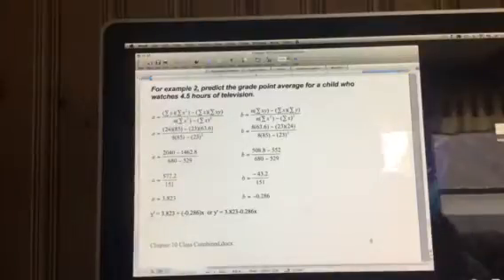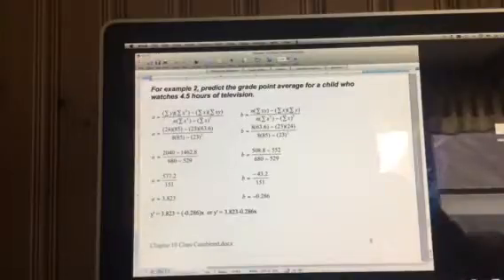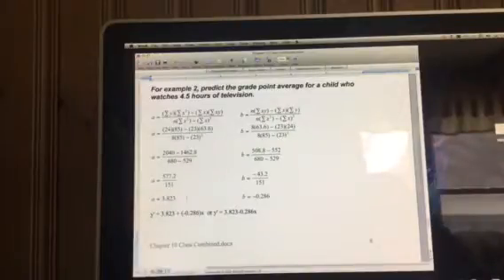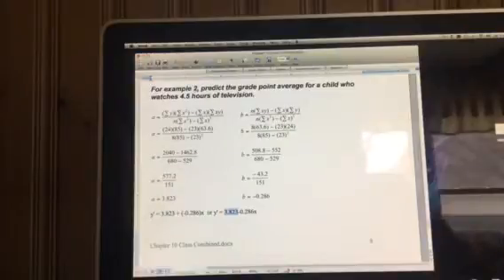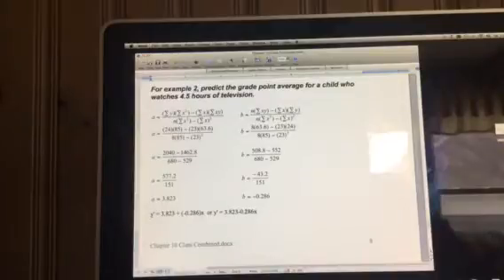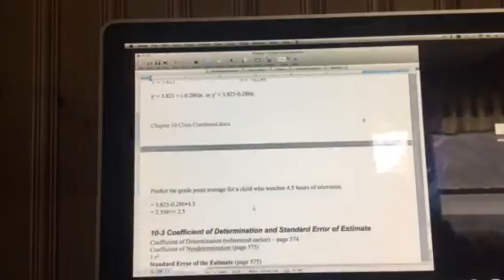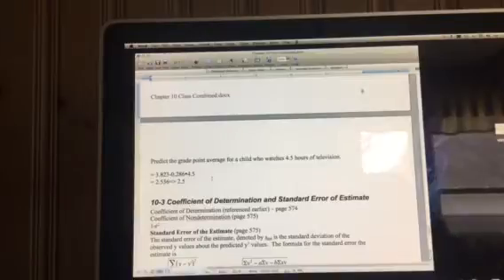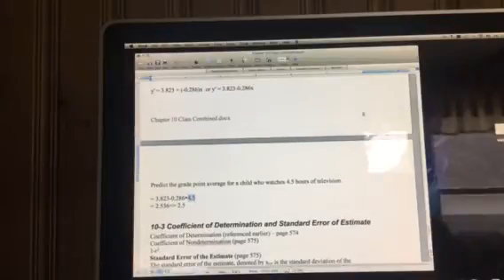Regression Line Calculation - Negative Relationship